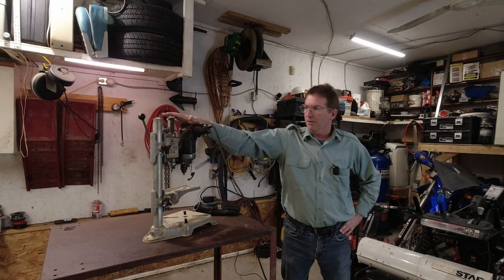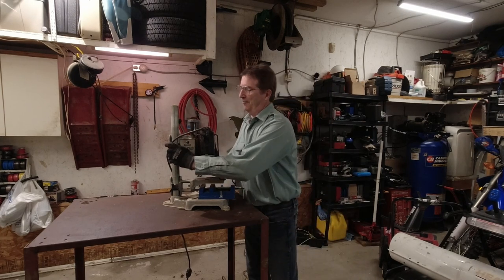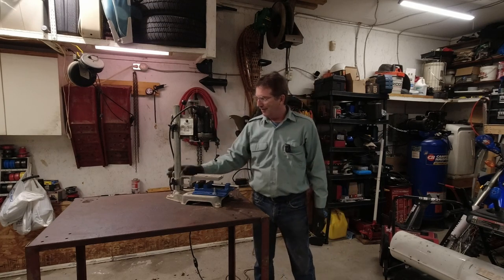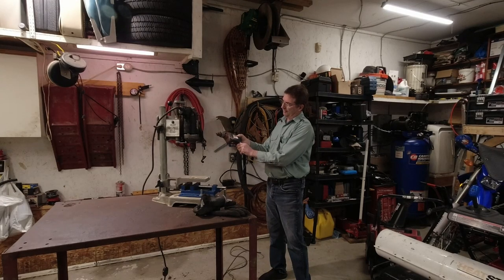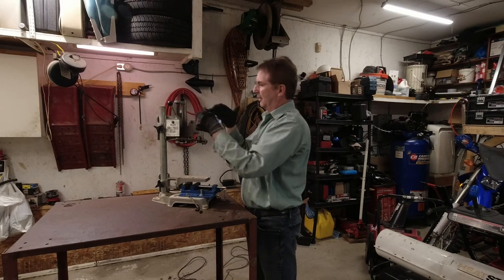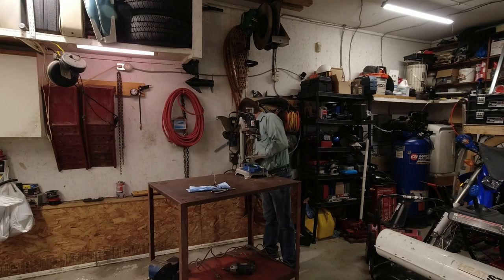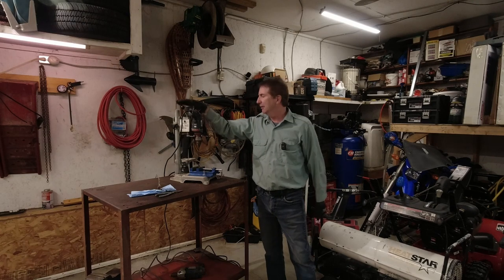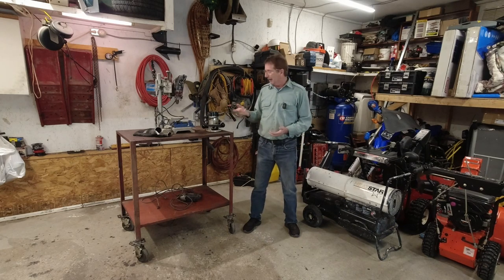Saved, Drill Press and Steel table from landfill.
Old Craftsman Drill Press left for the garbage truck. Another dumpster dive.

Amazon Canada
Drill Press Vise, 4"

Video Equipment I use:
Amazon Canada
DJI Mic - Wireless Microphone System
DJI OSMO ACTION 4K
Rode VideoMicro
SmallRig Video Vlogging Camera Frame Cage for DJI Osmo Action
CYNOVA Osmo Action Dual 3.5mm Mic Adapter - Made for Osmo Action
Phone Holder Tripod Mount
60-Inch Lightweight Tripod

Amazon USA
Rode VideoMicro
SmallRig Video Vlogging Camera Frame Cage for DJI Osmo Action Camera
60-Inch Lightweight Tripod

This video is for entertainment purposes, working on a vehicle or equipment can be dangerous and could possibly damage the vehicle or equipment and you could also injure or kill yourself or others if done incorrectly. Mechanical work should be done by a qualified mechanic or qualified maintenance person.